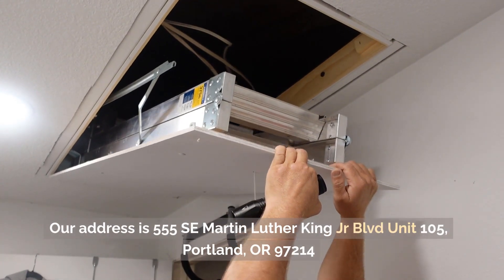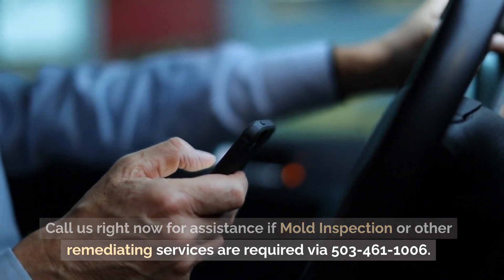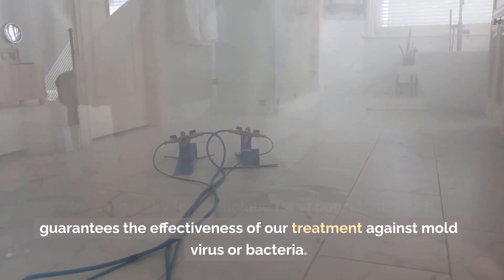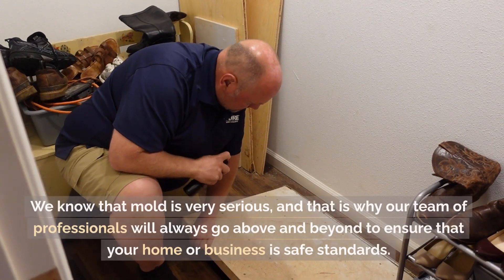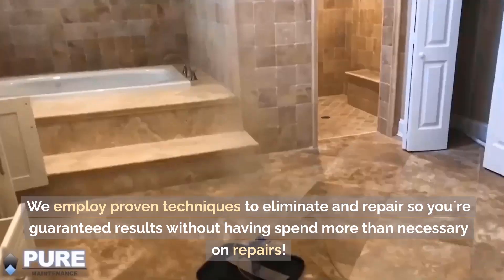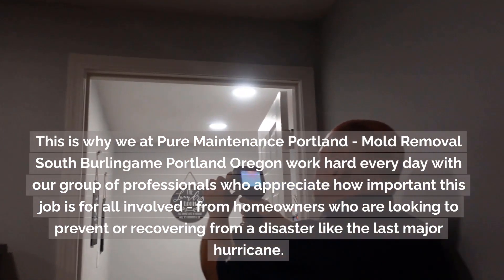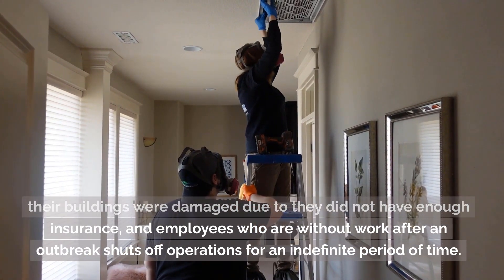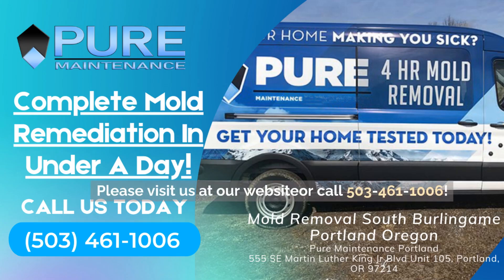Mold Removal South Burlingame Portland Oregon - Pure Maintenance Portland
555 SE Martin Luther King Jr Blvd Unit 105, Portland, OR 97214
G8CQ+V3 Portland, Oregon

Intro:
Welcome to Mold Removal South Burlingame Portland  Oregon - Pure Maintenance Portland. Our address is 555 SE Martin Luther King Jr Blvd Unit 105, Portland, OR 97214

We`ve got you covered! Pure Maintenance Portland - Mold Removal South Burlingame Portland  Oregon is the only business in its area to offer demolition-free services and they`re EPA approved. We use our dry fog technique for vaporization, which guarantees the effectiveness of our treatment against mold virus or bacteria.

Mold might seem like a small issue, but it could cause damage to your property over time, so eliminate this issue once and for all by contacting us today!

We know that mold is very serious, and that is why our team of professionals will always go above and beyond to ensure that your home or business is safe standards. We employ proven techniques to eliminate and repair so you`re guaranteed results without having spend more than necessary on repairs!

When it comes to your safety, health and comfort are top priority.

This is why we at Pure Maintenance Portland - Mold Removal South Burlingame Portland  Oregon work hard every day with our group of professionals who appreciate how important this job is for all involved - from homeowners who are looking to prevent or recovering from a disaster like the last major hurricane.

Small business owners facing millions of dollars in losses after their buildings were damaged due to they did not have enough insurance, and employees who are without work after an outbreak shuts off operations for an indefinite period of time.

We`re here to ensure that you have a safe, clean environment that`s free of mold both now and in the future. Be sure to protect your surfaces with our protective barrier by calling us now!

Listen To Us On Soundcloud: ttps://